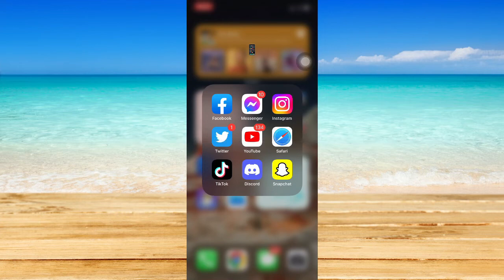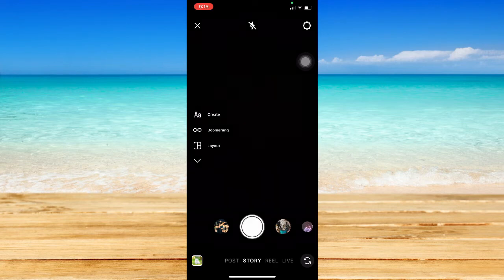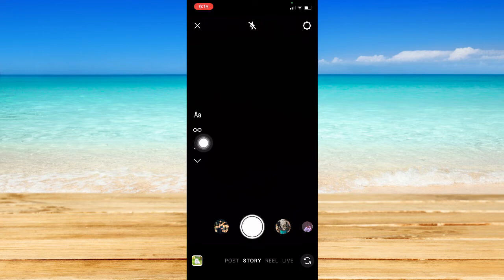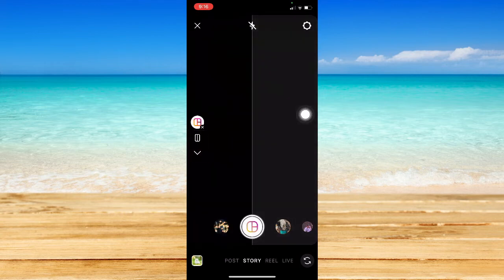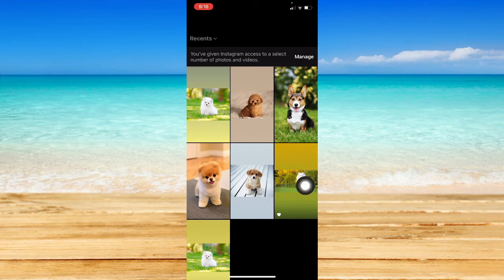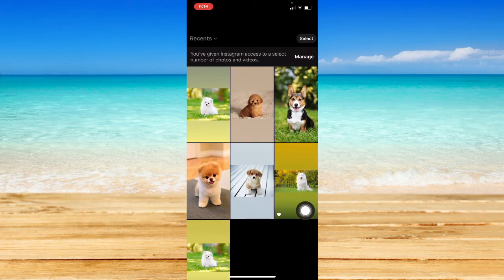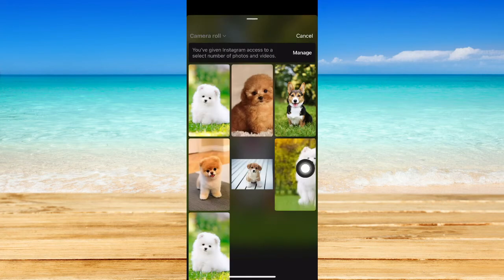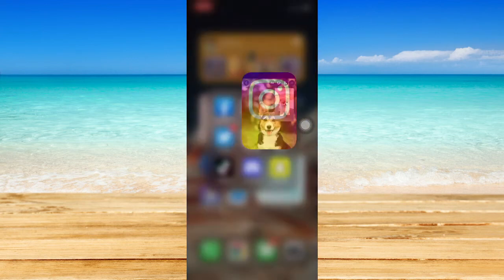How To Add Multiple Pictures To Instagram Stories